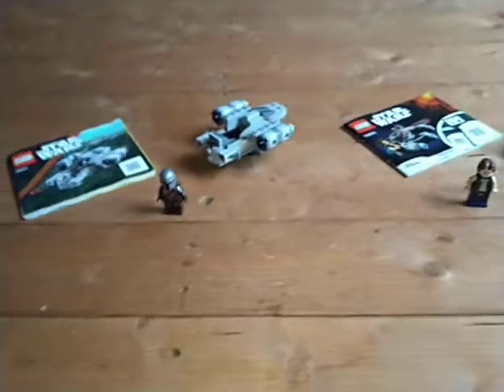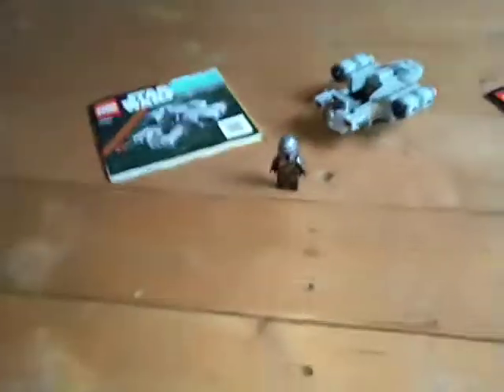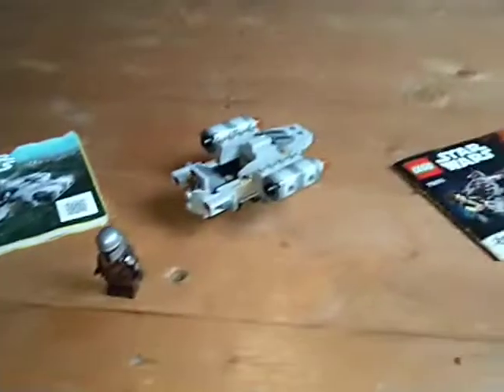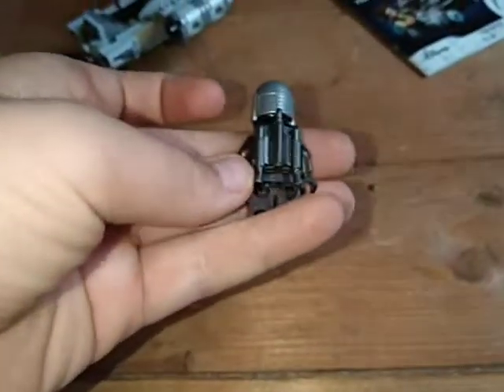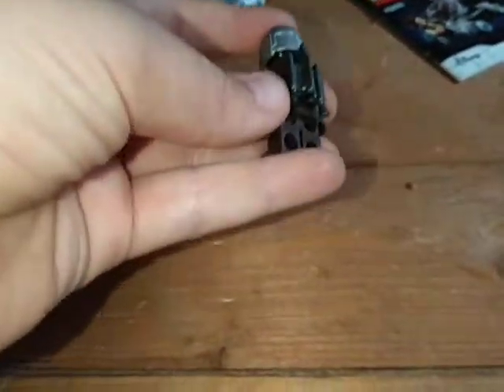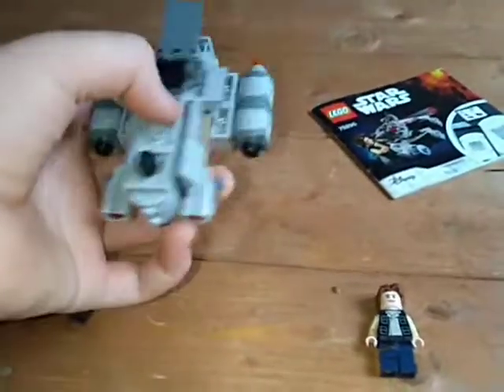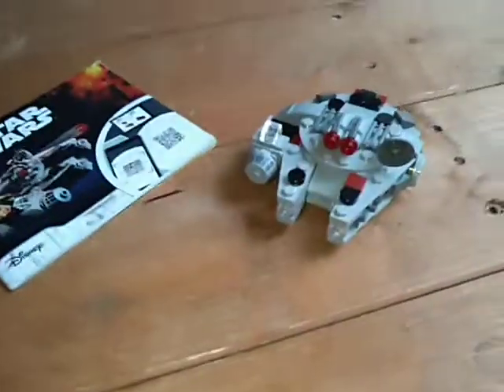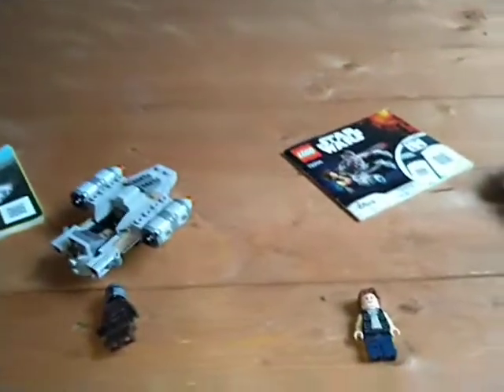Lego Star wars razor crest microfighter set Vs millennium falcon microfighter set-just Alex